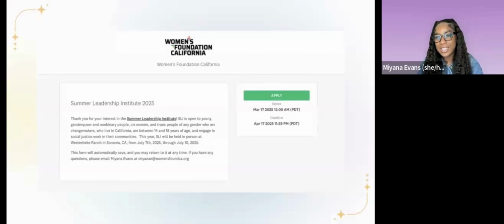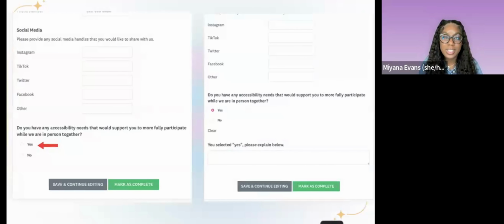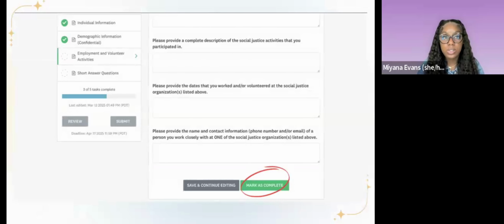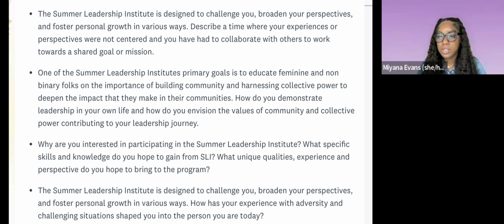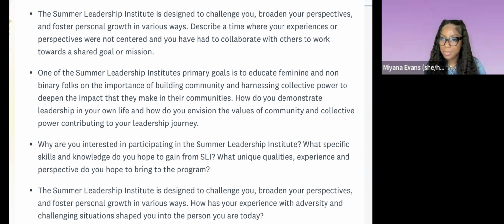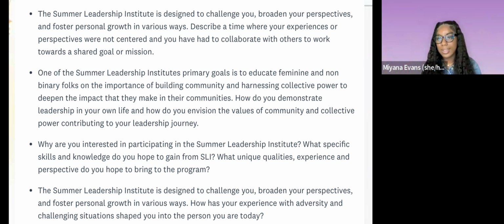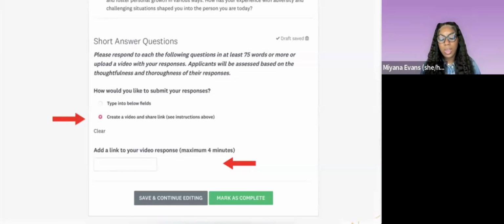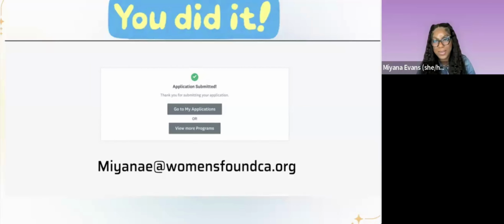2025 Summer Leadership Institute Application Walkthrough